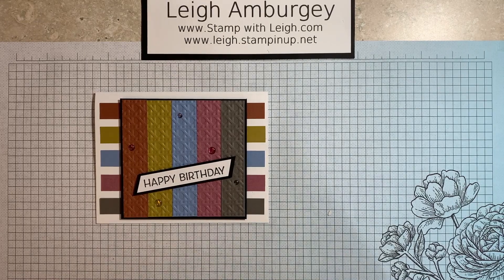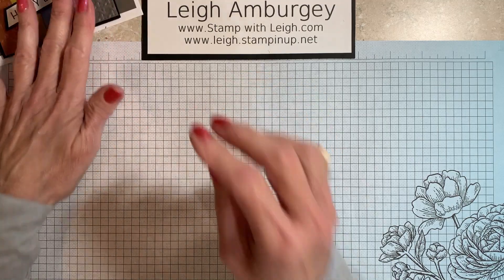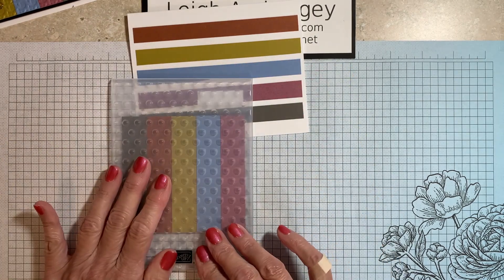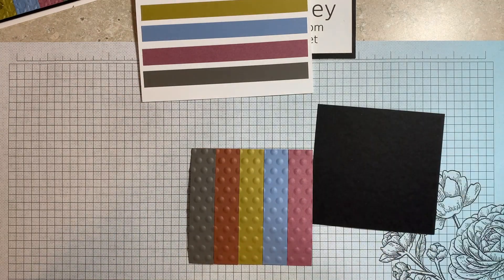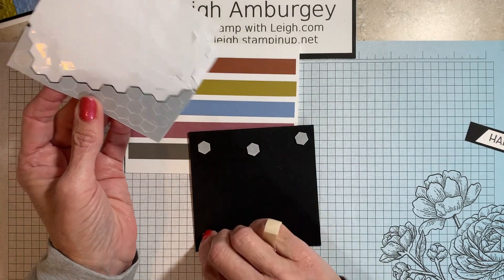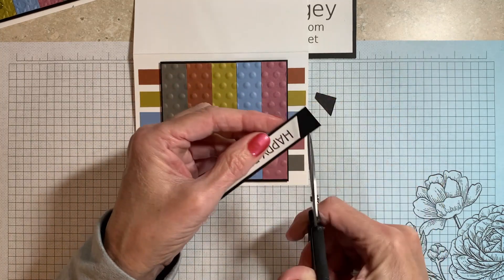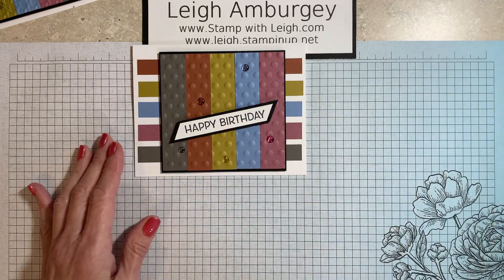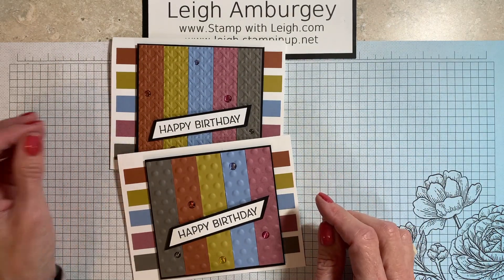2023-2025 In Colors Birthday Card Video - Stamp with Leigh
This masculine birthday card uses the new 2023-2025 Stampin' Up! In Colors.